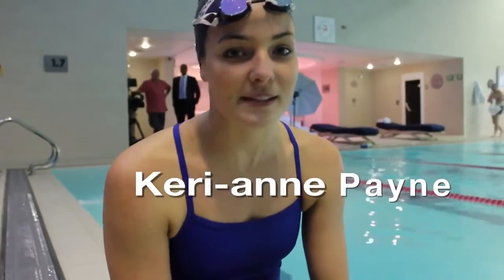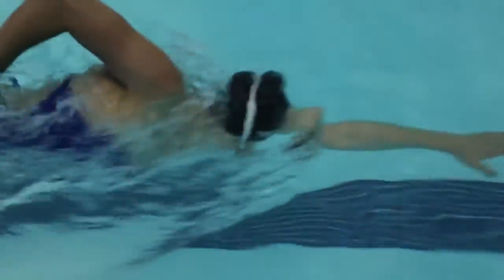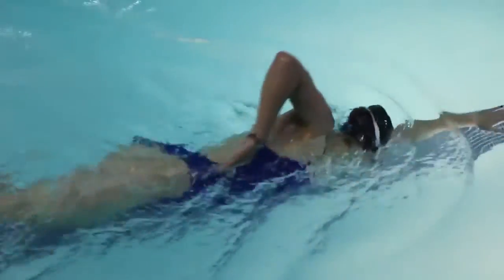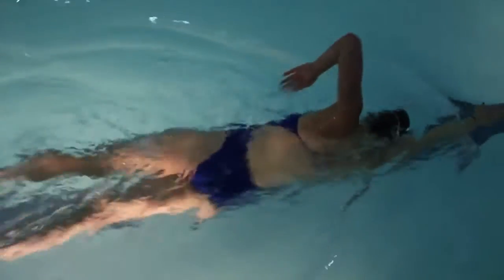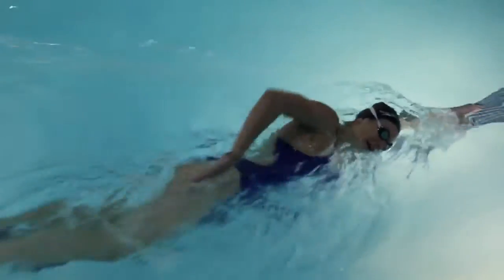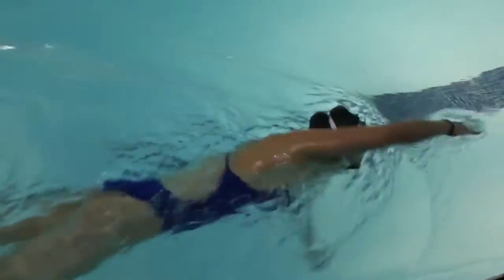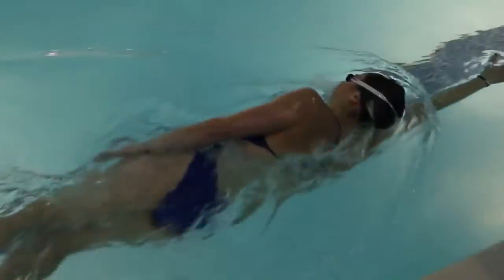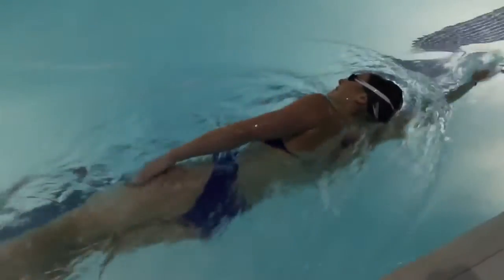Triathlon (Open Water) Swim Tips Ep6 - Lengthening out your stroke - Presented by Protriathlon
BRAND NEW Speedo 2014 Wetsuits IN STOCK NOW Marathon open water swimmer Keri-Anne Payne offers her tips and advice for open water swimming.  This episode focuses on Lengthening out your stroke.

Created by Speedo - Presented by ProTriathlon